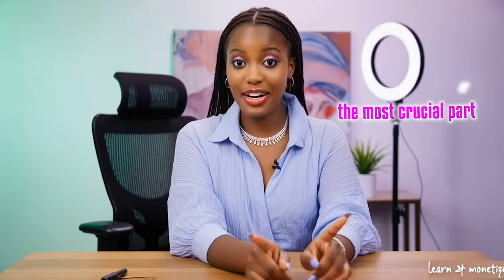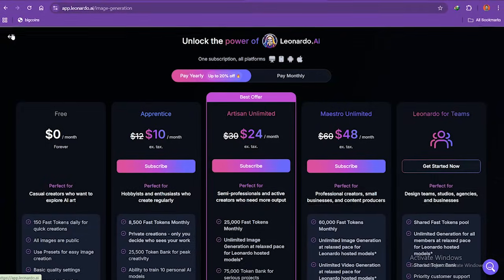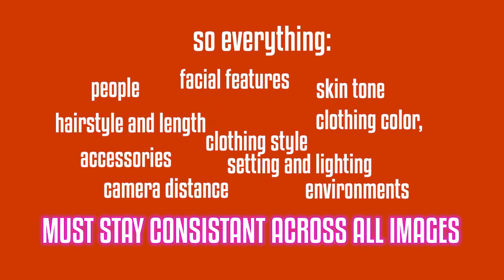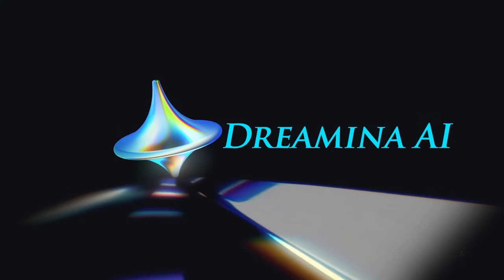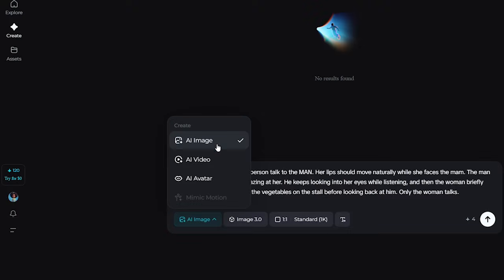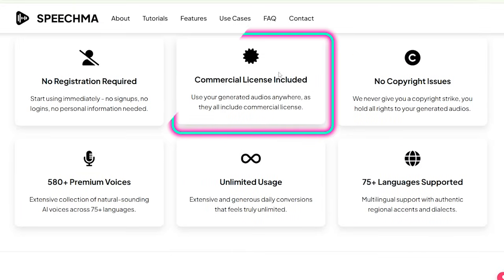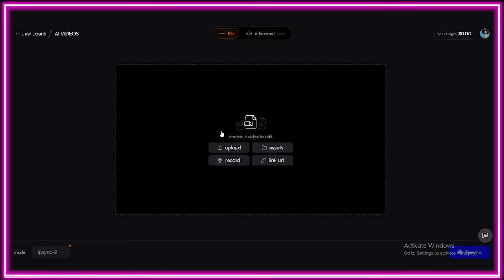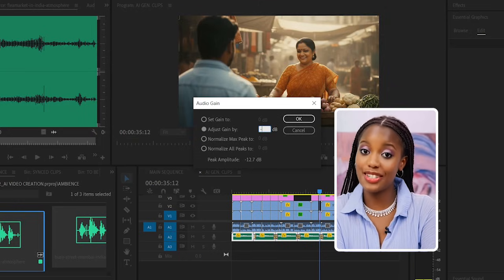How I Created this Realistic AI Video for FREE (Consistent Characters)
Unlock the secret to creating realistic AI videos with consistent characters for FREE! This comprehensive, step-by-step tutorial reveals how to produce professional-quality AI-generated content, featuring engaging dialogue and natural movements – perfect for aspiring AI influencers, content creators, or anyone looking to master AI video creation without expensive software.

Learn my exact workflow using 5 powerful, free AI tools:
ChatGPT for AI image generation prompts and scriptwriting.
Leonardo AI for consistent and realistic text-to-image generation with multiple characters.
Dreamina AI for unlimited free AI image-to-video conversion.
Speechma AI for free, unlimited AI voice generation.
LipSync AI for seamless free AI lip sync.

Discover how to brainstorm effective prompts for consistent AI characters, master AI image generation techniques, convert AI images to video, create professional AI voice overs, and achieve perfect AI lip sync. This completely AI-generated video tutorial is ideal for beginners eager to learn how to create AI avatars, build consistent AI characters, or generate realistic AI people for any content purpose. Stop paying for subscriptions and start making professional AI videos today!

If you're serious about becoming a top-tier AI creator, here are the premium tools I use every day to stay ahead. Every link below is tested and trusted.

For an All-in-one creative suite for precision editing and custom model training, I use OpenArt AI

For cinematic AI video generation with hyper-realistic human actions in long clips, Kling AI

For Text-to-full-video automation with stock footage, scripts, and human voiceovers, InVideo AI

For High-speed cinematic generation focusing on stunning lighting and artistic flair, ImagineArt

Chapters:
0:00 FREE AI Video generator Tutorial: How to Create Consistent AI Characters that talk and move
0:47 AI Video generation process overviews
1:25 AI Image generation prompts guide
2:1 AI Image generation using Leonardo AI
4:37 Refining Prompts to create multiple consistent characters in Leonardo AI
6:56 FREE AI image to video generation using Dreamina AI
10:10 Creating prompts for AI voice overs
10:36 AI voice overs generation using Free AI voice generator tool
12:20 Lip syncing using Free Lip sync AI
13:04 Putting all AI video clips together
14:02 Searching and adding Free Ambiance sound to make AI video feel alive
14:34 Preview the final results
15:16 The end of my AI video generation process using only FREE tools.